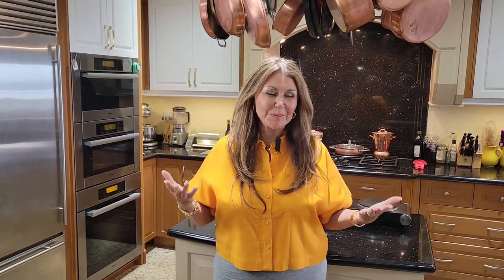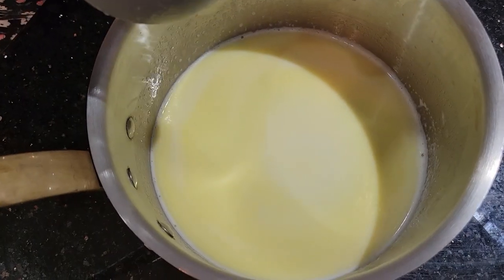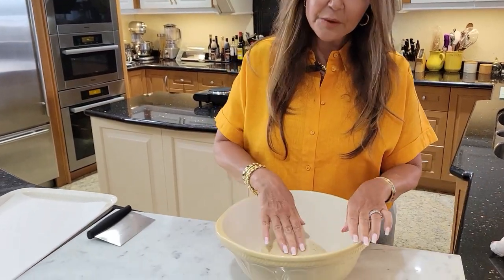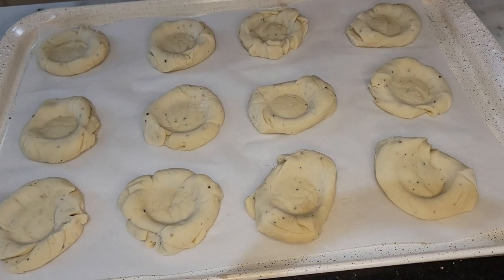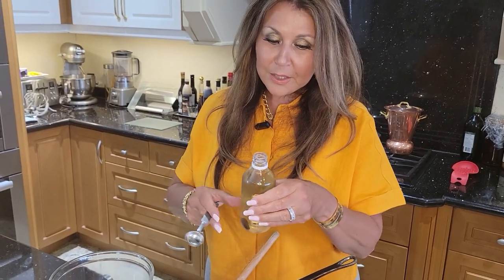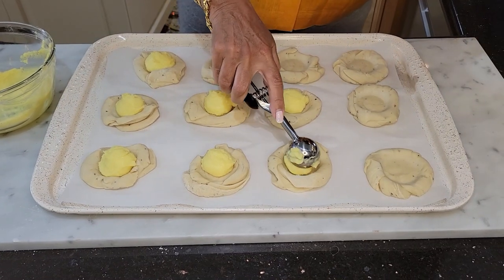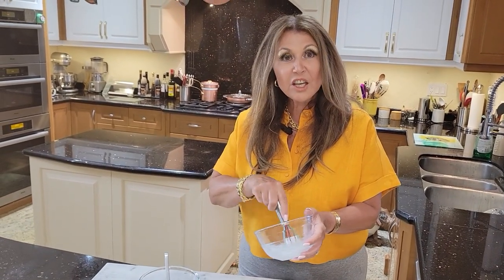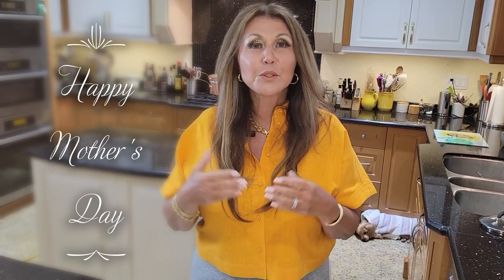Skolebrod 🇳🇴-- Norwegian Custard Buns 2022